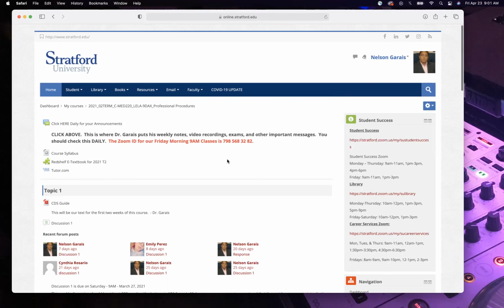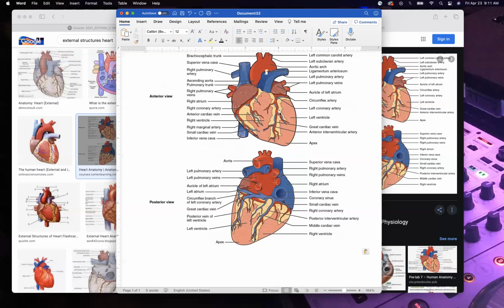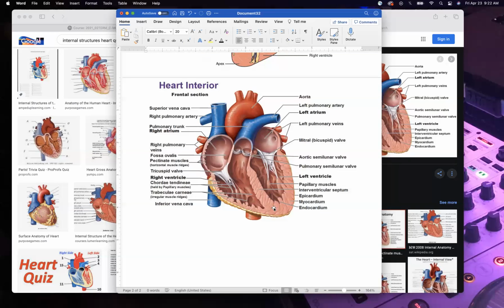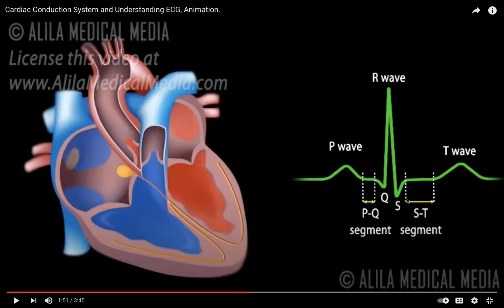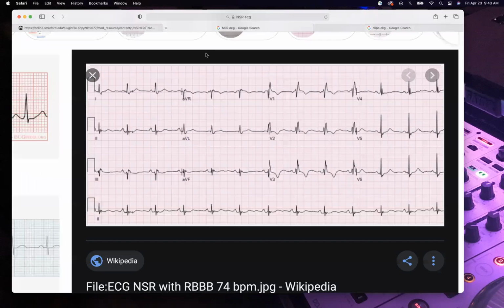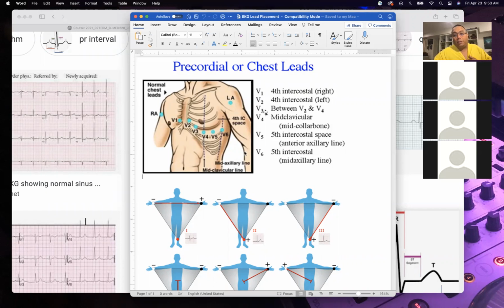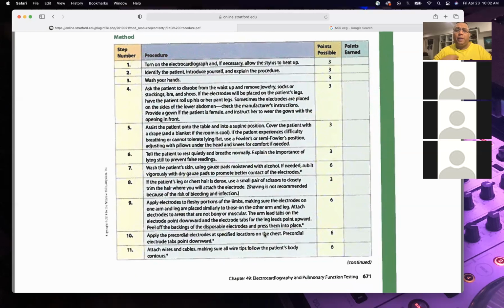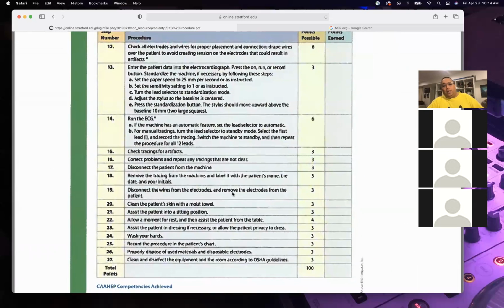MED220 Zoom 04 23 2021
Nelson C. Garais, MD - Stratford University - Alexandria Campus - MED220 - EKG Primer